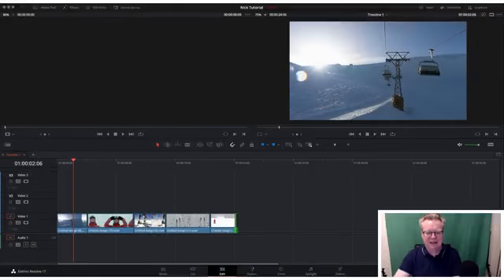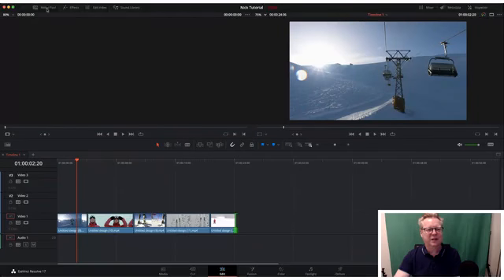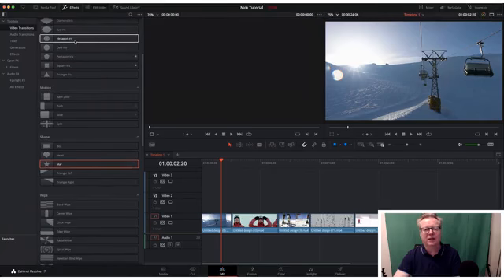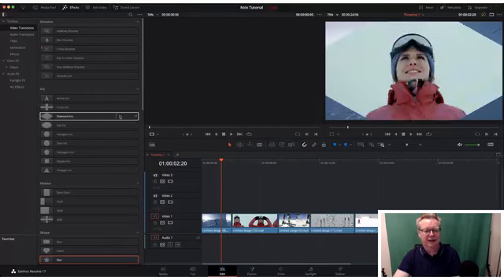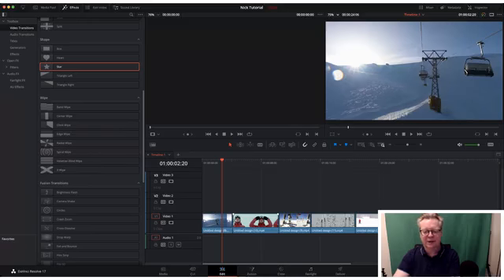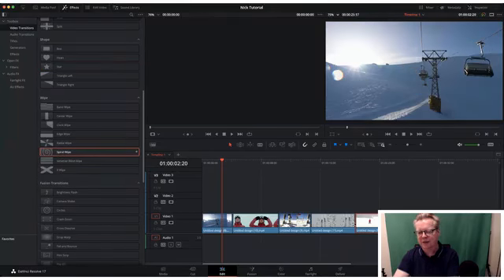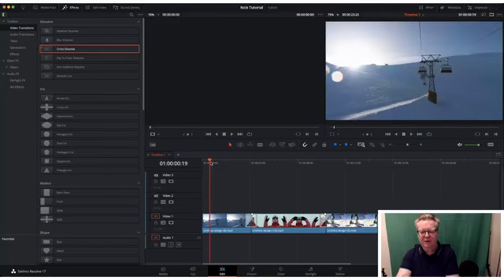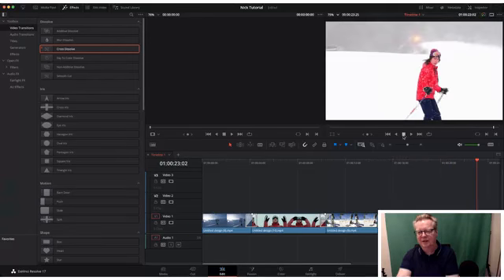DaVinci Resolve 17 Tutorial For Beginners 2022 Video Transitions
To watch all the videos head over to my YouTube channel